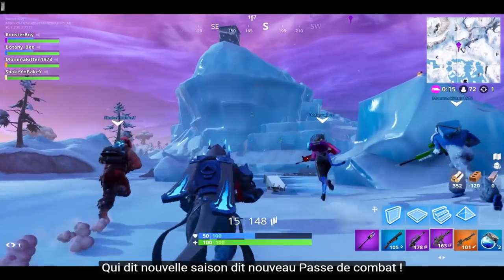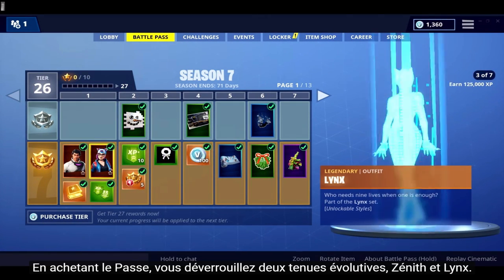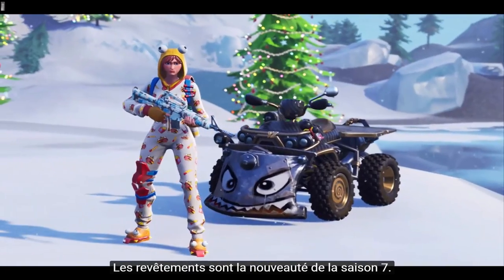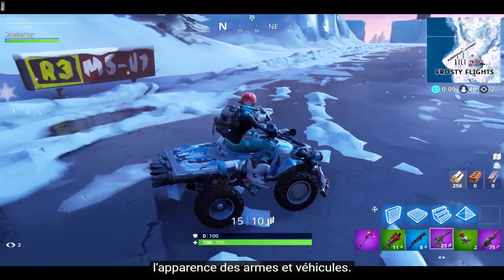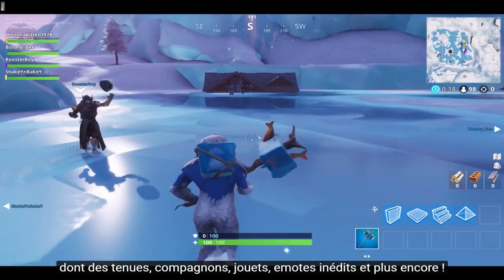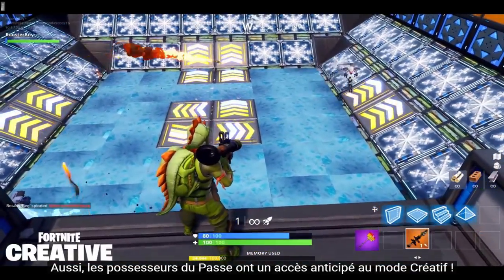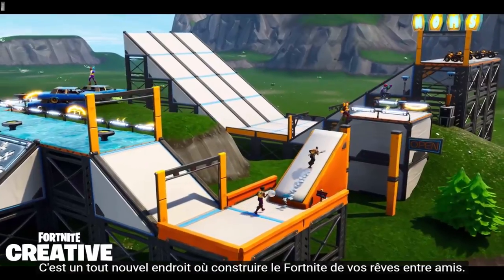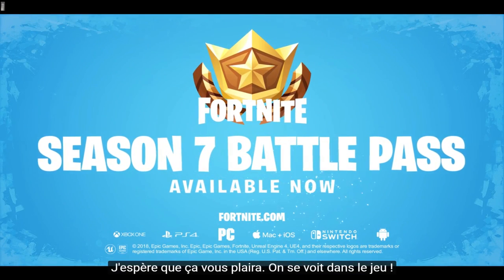PASSE DE COMBAT SAISON 7! BANDE ANNONCE FORTNITE BATTLE ROYAL SAISON 7! TRAILER OFFICIEL FR!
▬▬▬▬▬▬▬ • BIENVENUE 😍 • ▬▬▬▬▬▬▬
⚠️IMPORTANT!!!
TOUS MES LIVES SERONT DIFFUSÉS SUR MA CHAÎNE TWITCH JUSQU'AU 7 FÉVRIER 2019!!!
VOICI LE LIEN DE LA CHAÎNE! ^^

▬▬▬▬▬▬▬ • PARTENAIRES 💪 • ▬▬▬▬▬▬▬
🤑Pour me faire un Don c'est ici! ^^

👉Lien pour Manette Strike Pack ou Cronus Max Pro Playstation & Xbox! +/- 50€ ici! ^^
Lien de Parrainage ! :)

"SOISCOOLMEC"
"STRIKESOISCOOL"

👥Facebook "soiscool mec"
👻Snapchat "soiscoolmec"
▬▬▬▬▬▬▬ • VIDÉOS ▶ • ▬▬▬▬▬▬▬
👉Vidéo CoD BO3 Zombie:

👉Vidéo CoD IW Zombie:
▬▬▬▬▬▬▬ • TOP DON 💰 • ▬▬▬▬▬▬▬
187 COD CreV al-pha-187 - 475€
Loic Hemon - 462€
Joohny34 - 379€
Dropdead_boy - 288€
Donovan - 205€
AmneesiaaKush - 164€
BlackFires - 159.5€
Audrey Marley - 159€
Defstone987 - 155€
Tibo's - 100€
Stéphane - 80€
Fraz Game - 59€
Mr RaToN LaVEuR - 46€
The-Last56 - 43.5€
Ambre Bourdarie - 41€
Allan - 40€
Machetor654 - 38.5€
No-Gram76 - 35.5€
Olivier - 30€
CoRe Venty - 30€
Zaro Clan - 27€
LeGameurDu59 - 25€
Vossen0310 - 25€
Call of Lyon - 25€
PREDATOR 33 - 23€
dg_smads - 23€
Zartekgamer - 21.5€
SkYzZo - 20€
Akim - 20€
ray-p-8 - 20€
RimkusRsl - 20€
Melvyn Riblon - 20€
ZarkeoZ CDZ - 20€
BahamutChaos1 - 17€
D4FT-P3DR4U - 15.5€
K07C - 15€
crowszero72 - 13€
Fabonobo - 12€
xDi4boLiKzZ - 11€
kvvd-Xday_zX - 11€
NexTaz - 10€
Dryz Glitcher - 10€
Cédric - 10€
Maxime B - 10€
Vindunum kawa - 10€
Xx_rohn25_xX - 10€
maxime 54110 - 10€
Quentin Ferandon - 10€
Sabri Zigh - 10€
KvvD Glitcheurs - 10€
WhiteShade59 - 10€
Nekros HD - 8€
Z-FR firloga - 7€
RayZen SeleKtoR - 7€
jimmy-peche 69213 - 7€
Alexandre - 6€
LpkAyaa - 6€
Aurelien Jouart - 5.5€
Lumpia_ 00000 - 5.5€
BryanBancilhon - 5€
Delta-Glitching - 5€
Flav InGame - 5€
boy62 boy62 - 5€
Iron Logo - 5€
Azox-nono - 5€
McFireBoss 7 - 5€
The Traze - 5€
TheFilsDe Pioute78 - 4.5€
Joris Audebert - 4.5€
Scorp now - 4€
Creeper2000 - 4€
Luaz - 4€
▬▬▬▬▬▬▬ • MUSIQUE OUTRO 🎵 • ▬▬▬▬▬▬▬